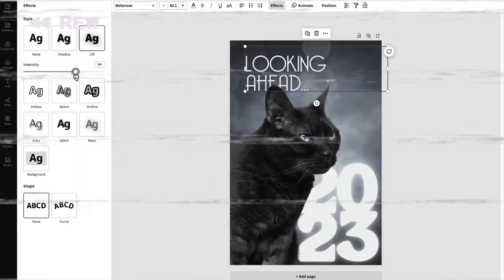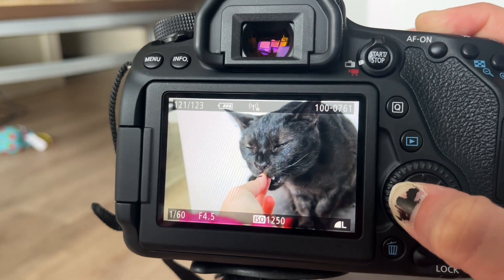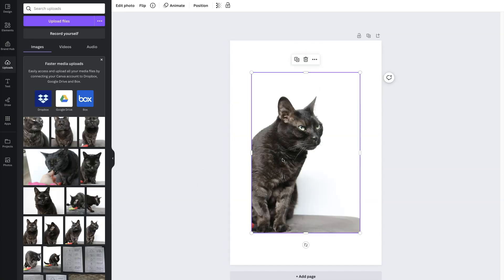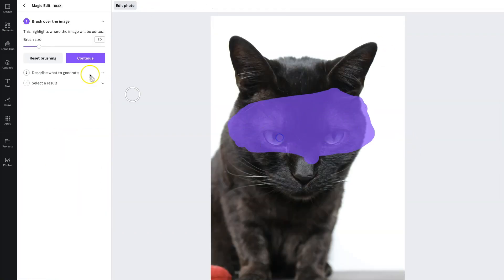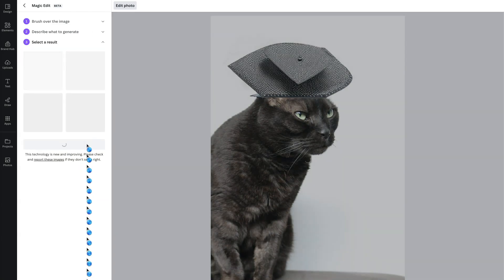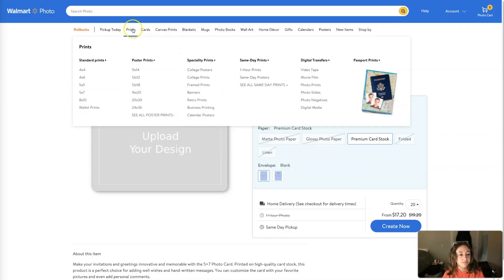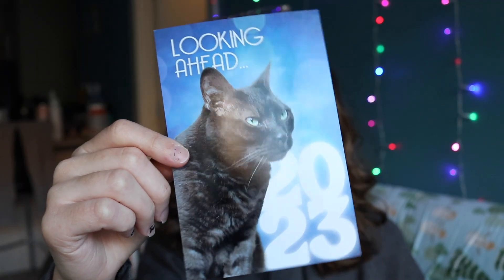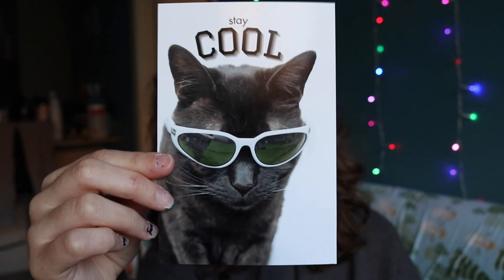shooting and editing senior portraits (cat edition)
today, we're making graduation cards for my friends and family featuring my cat KIKI 🐈‍⬛💗  in this video, i take you through the process of taking photos of the baby and editing them for printing. so far, the reviews we (kiki and i) are receiving are nothing but GLEAMING.

take my mom's for example: "thank you? but don't you have finals?"

Music: "We Have All We've Ever Wanted (instrumental)" by YACHT on FreeMusicArchive.org
Used under an Attribution-Noncommercial-Share Alike 3.0 United States License.